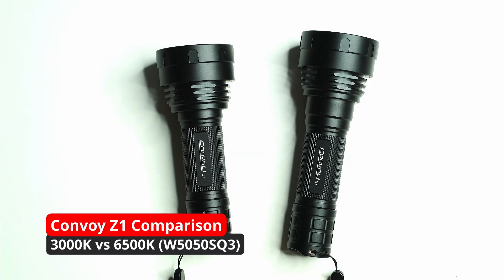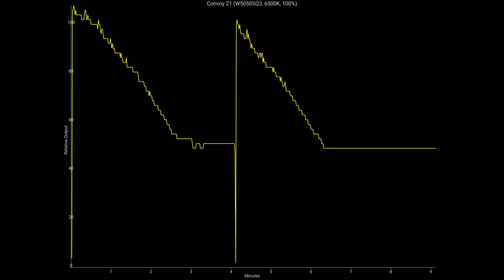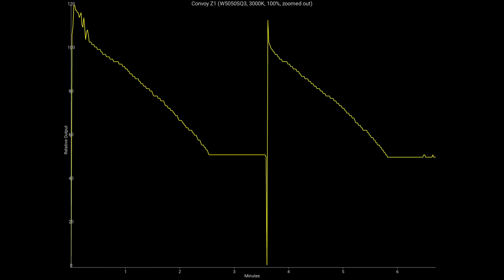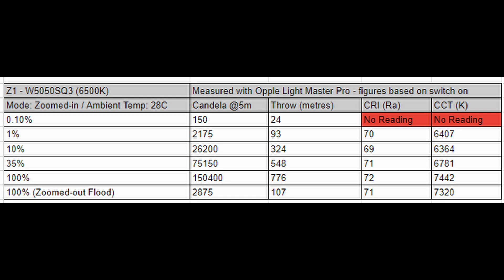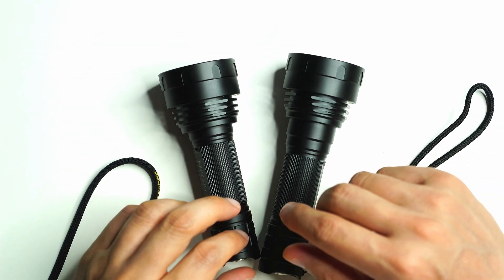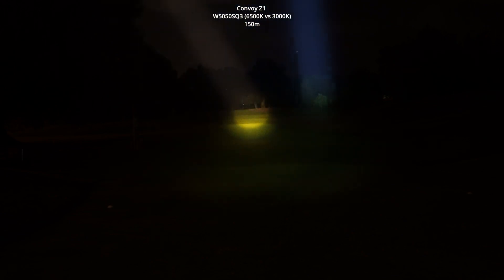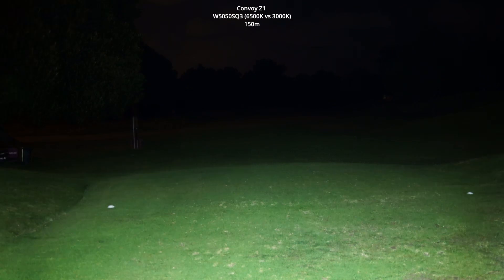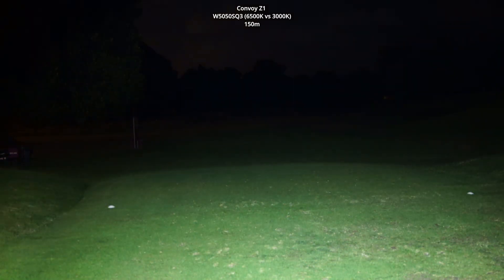Convoy Z1 (W5050SQ3): 3000K vs 6500K - Which Is Best?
I compare both the 3000 and 6500K version of the W5050SQ3 LED in the Convoy Z1. Finally, Convoy has released this light with a round LED! Let's see which version performs better.